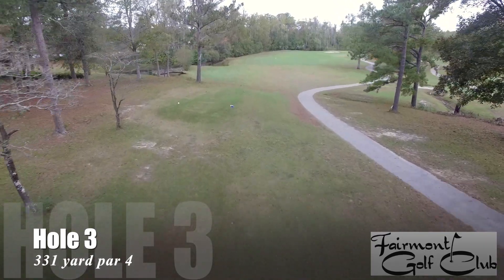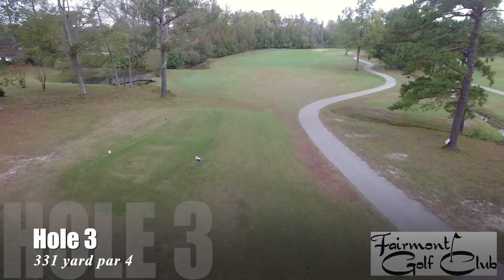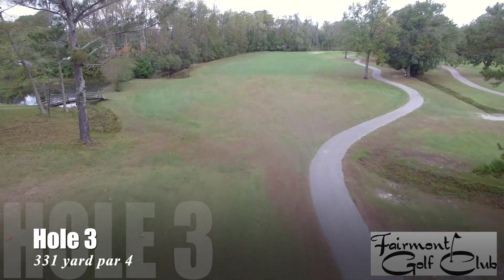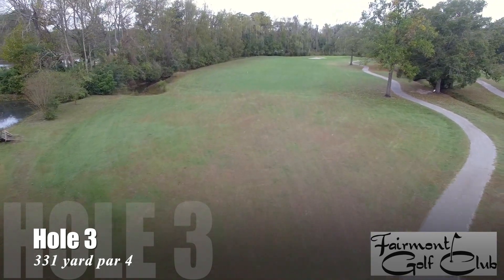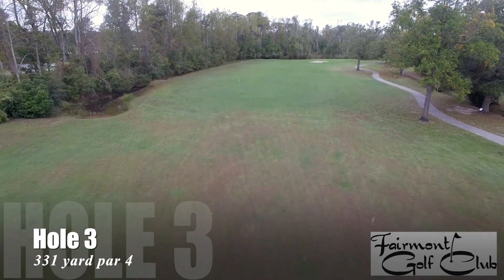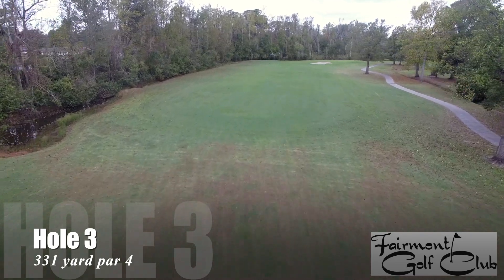Fairmont Hole 3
This video is about Fairmont Hole 3